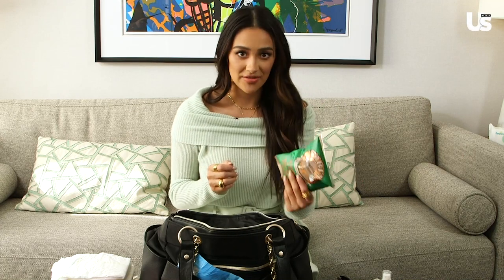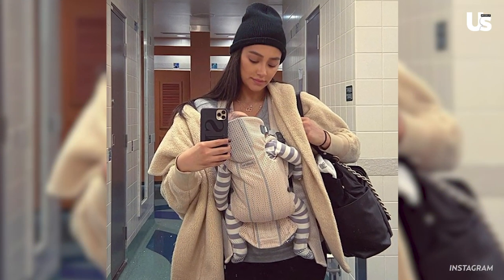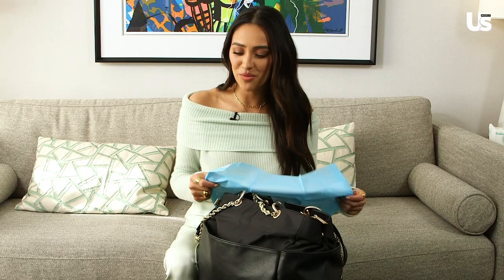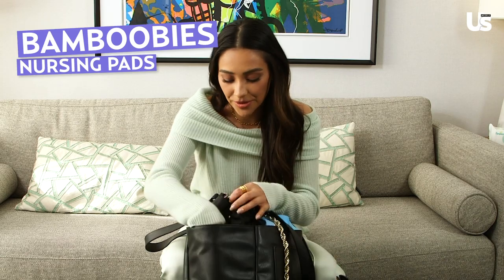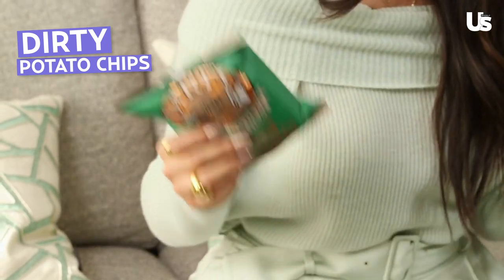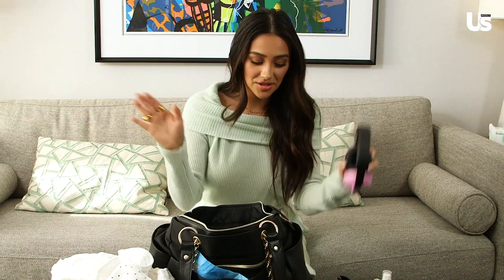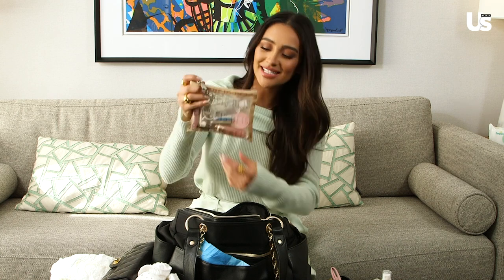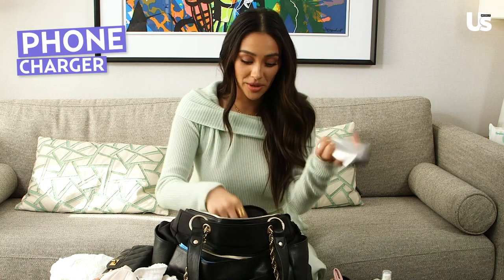Shay Mitchell: What's in My Diaper Bag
Shay Mitchell takes us through her Béis diaper bag.